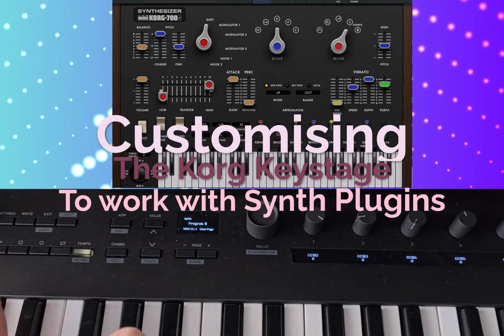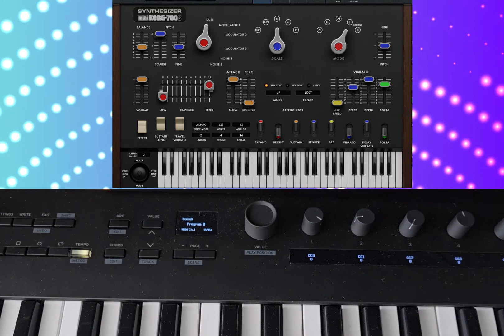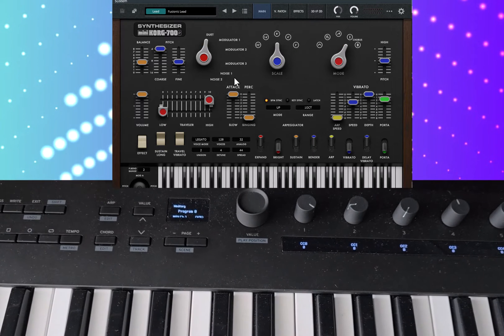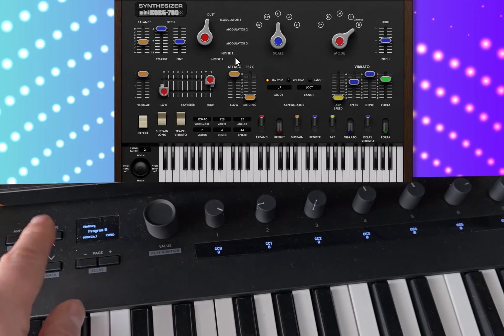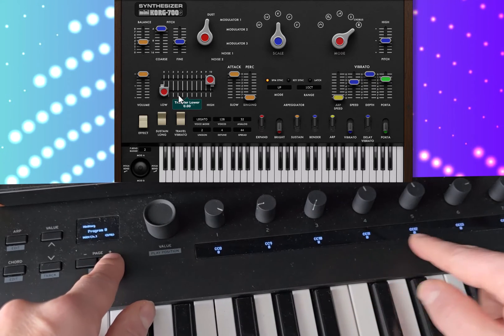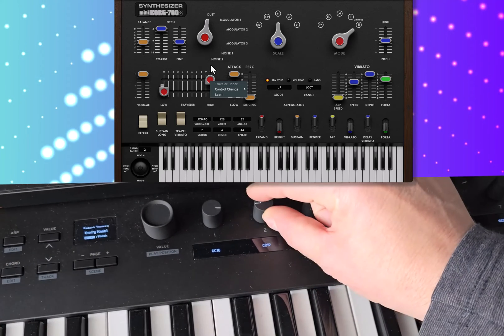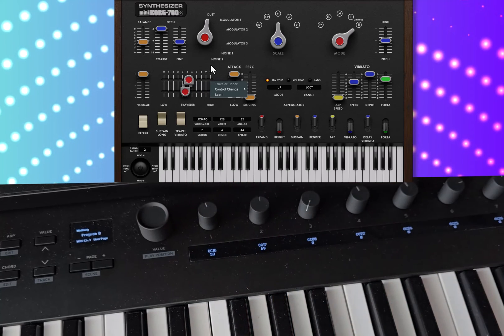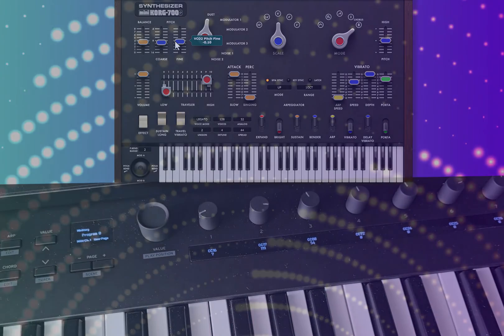Unlock Korg Keystage: Custom MIDI Mapping for Ultimate Plugin Control!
Transform your Korg Keystage into a powerhouse for virtual synths with custom MIDI mapping! In this video, I'll walk you through creating personalized configurations that integrate flawlessly with plugins like Korg miniKorg. Learn how to utilize MIDI learn for quick setups and discover tips for assigning MIDI CC to your controls. Whether you're a beginner or a pro, this guide is your key to an enhanced music production experience. Don't miss out on maximizing your Korg Keystage's potential!

The Korg Keystage is a MIDI 2.0, Poly aftertouch controller, ideal for managing virtual synths. It comes with presets for various Korg synths such as the Modwave, Opsix, and Wavestate. Moreover, you can customize the controls to seamlessly work with any software synth.
In this video, I guide you through the process of customizing the controllers on the Korg Keystage for use with plugins like the Korg miniKorg. I demonstrate how you can utilize MIDI learn to quickly set up your configuration and how to create your own mappings.

00:00 Introduction
00:19 Creating a custom config
00:32 Using MIDI learn
01:04 Assign MIDI CC to the controls